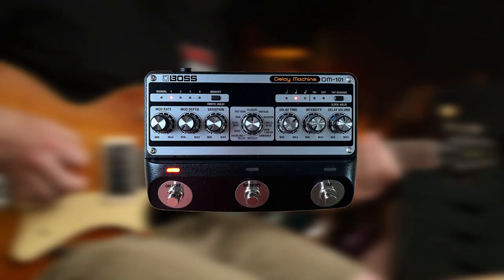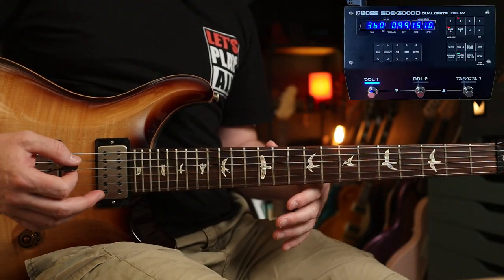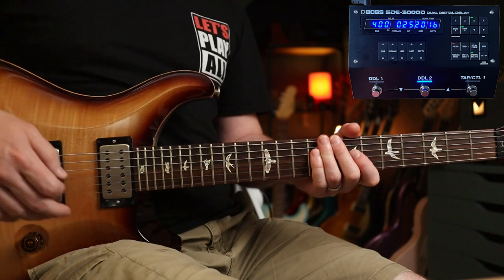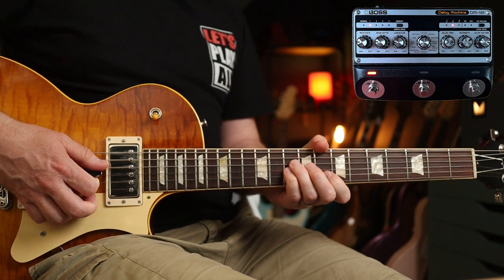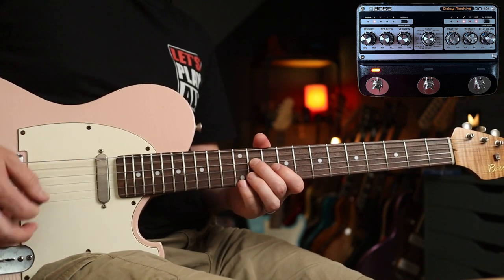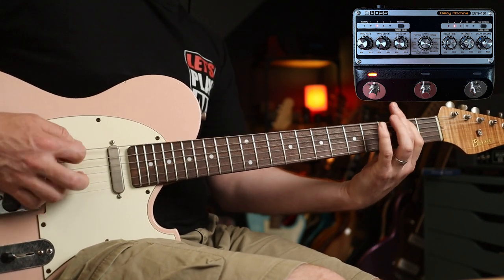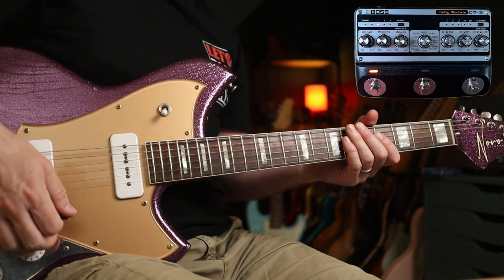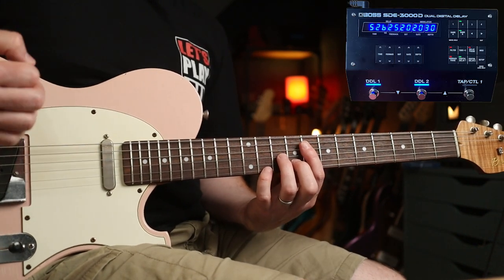Analog vs Digital Delay Riffs | Boss DM-101 and SDE-3000D Pedal Demo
In this demo we're looking at two brand new delay pedals from BOSS -
DM-101 Analog Delay Machine and SDE-3000D Dual Digital Delay.

I'll be showing you a range of Analog and Digital Delay Riffs to showcase the range of tones on offer and some of the many features! Enjoy!

00:00 Intro
Classic Delay Riffs
01:06 Digital Delay - Run Like Hell
02:01 Analog Delay - Brighton Rock
Pristine Clean
02:30 Digital Delay - Hina/Hot Dog and A Shake/Cathedral
Warm and Dirty
05:41 Analog Delay - Aurora & Rope
Modulation and Dotted 8th Notes
07:27 Digital Delay - U2 Pride
08:08 Analog Delay - U2 Bad
Slapback Delay
08:51 Digital - Evenflow and Analog - Mind Eraser
Longer Repeats
10:58 Digital - RHCP - Warped/Coffee Shop
11:55 Analog - QOTSA - In The Fade
12:21 Bandoliers Ambient Analog Setting
12:48 Expression Pedal with DM-101
14:26 Outro Dual Delay Nile Rogers - Let's Dance

Martin Steiger
Troy Caldwell
Stefan Majewski
Cathal Keegan
Matty Wheeler
Simon Sauve
Luca Grop
Rick Conlin
Sage Stevens
MW
Luis Garcia
Blade Heart
Janne Tunturi
Jared
Kai
Tracy Barth
Markus Asmussen
Charlie Lafferty
Virgilio Martinez
Rob
David Santacroce
Sean Bender
Jason Eastty
kiddfox98
Robert Mahoney
Victor
Robert O’Rourke
Chasen Lewish
James Haile
Zachary Robinson
Matt Cantin
Todd H
Justin Stanlick
James Hill
Martrell Posey
Chad DeVries
John Brooks